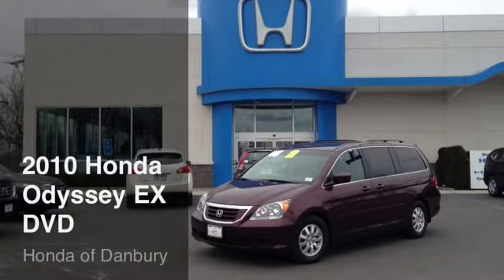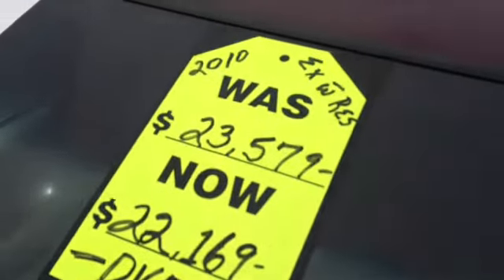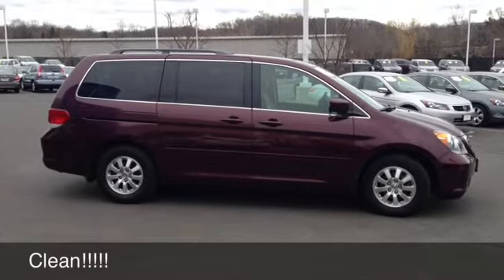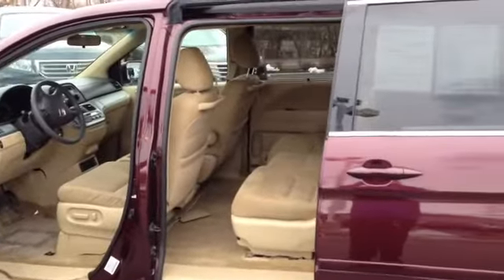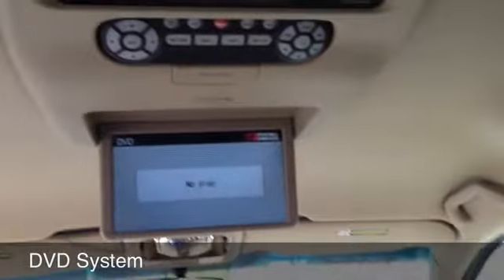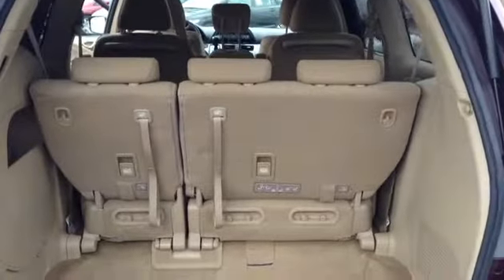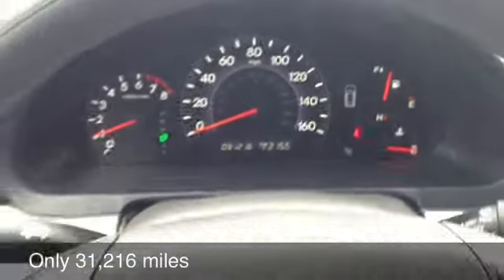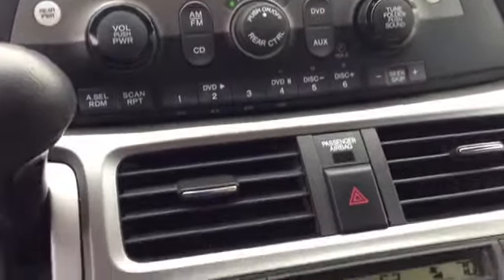2010 Honda Odyssey